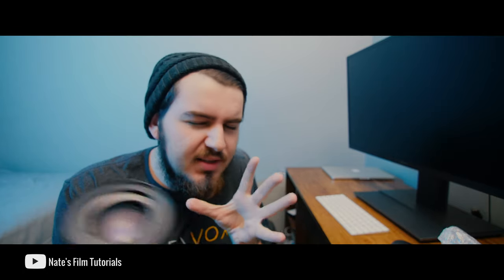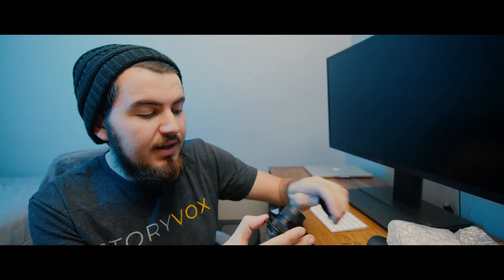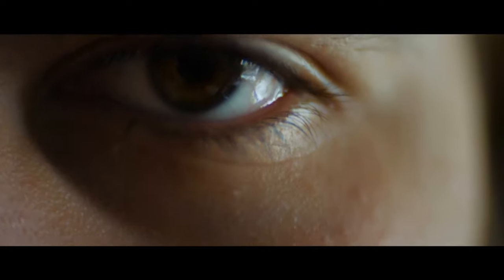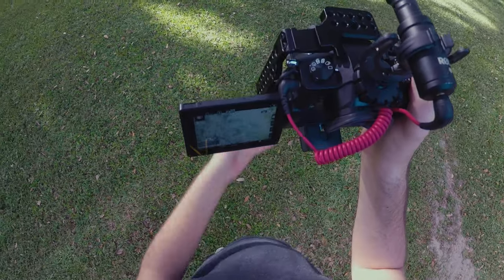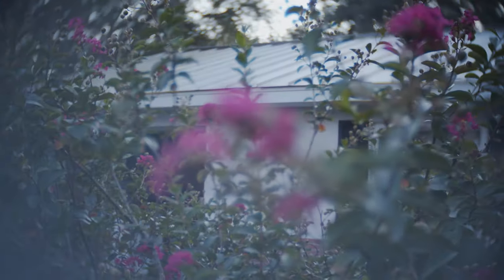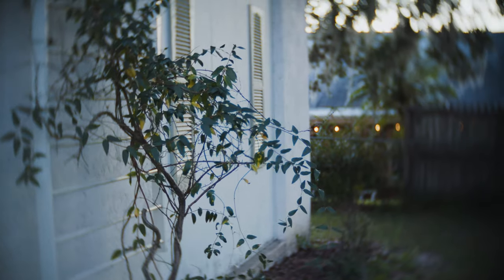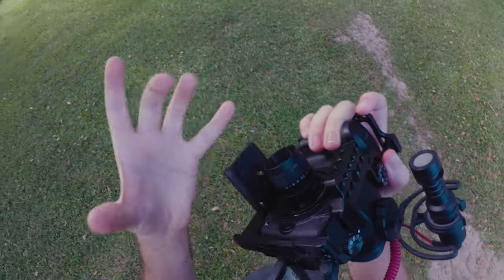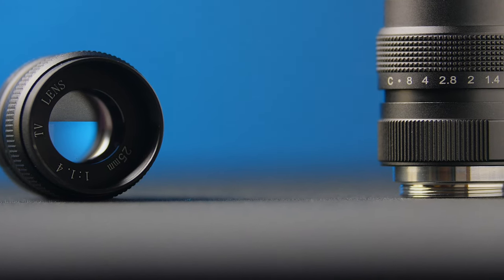Get CINEMATIC with this Tiny f/1.4 Lens!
Falling for a lens that's so unique and dirt cheap it'll float your fancy! Pixco 25mm F1.4 CCTV Lens

Fotasy 35mm f1.7

Pixco 25mm F1.4 E mount

Main Camera
Second Camera
Best All Around lens
Favorite WIDE Lens
BOKEH Telephoto Lens
Budget Speedbooster